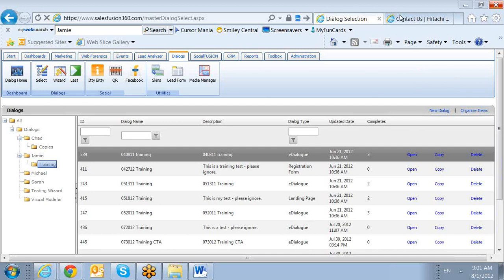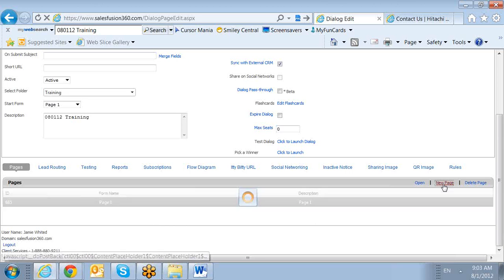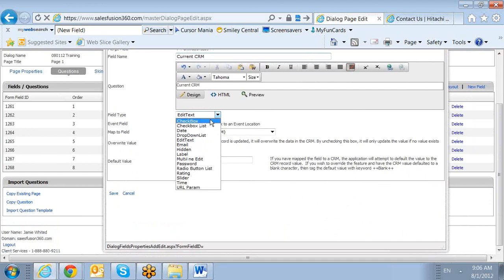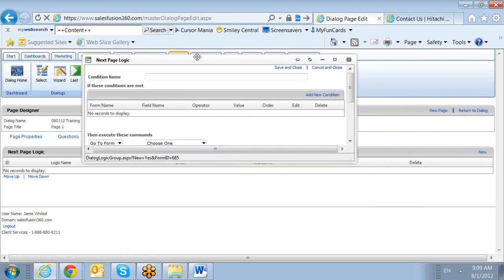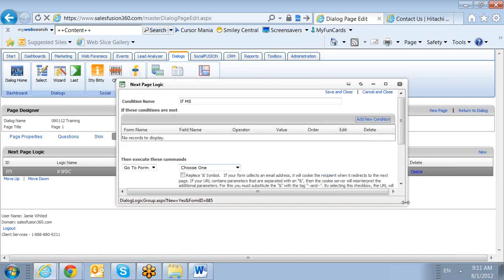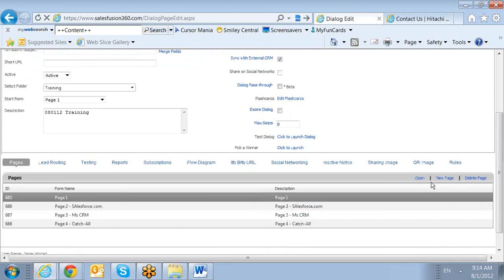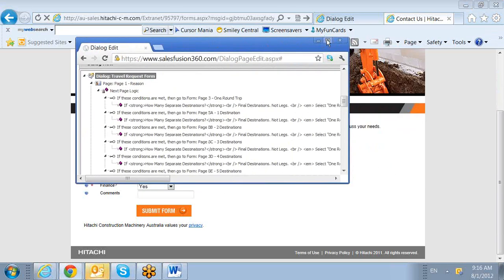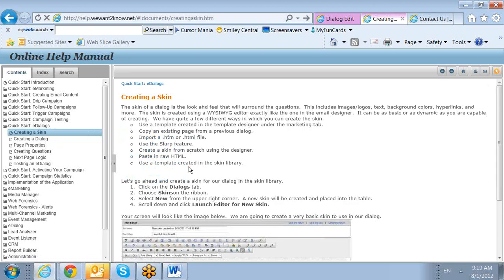Building a Dialog with Advanced Logic